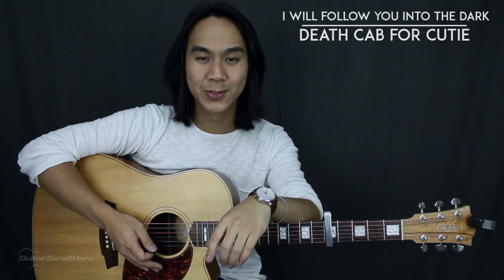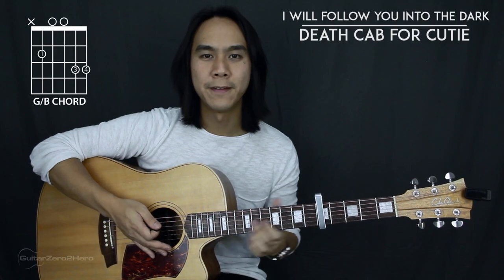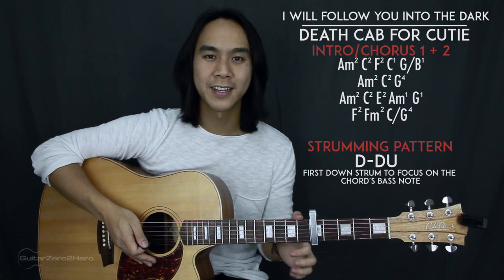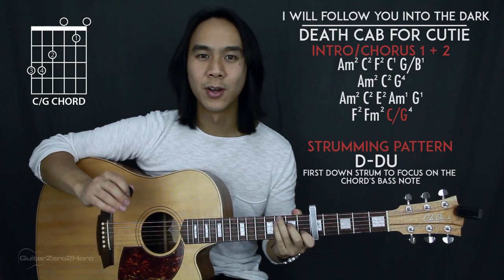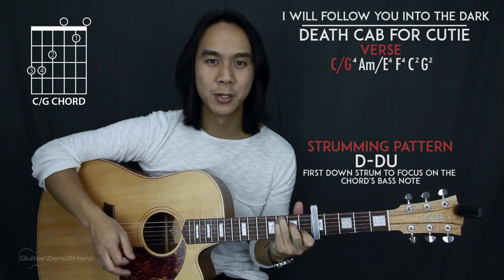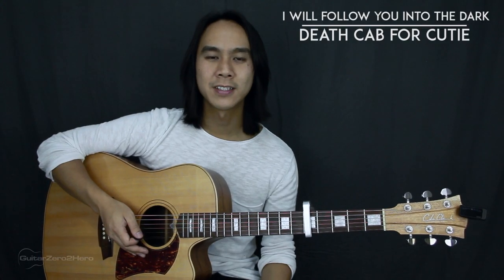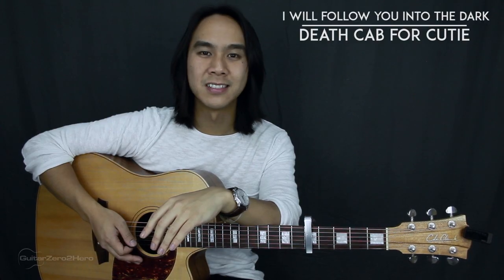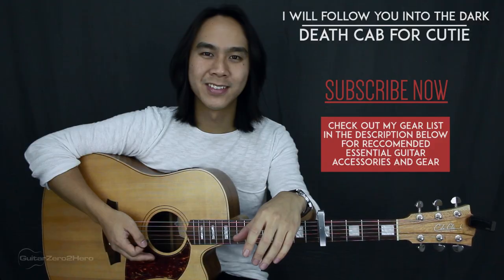I Will Follow You Into The Dark - Death Cab For Cutie Acoustic Guitar Tutorial Lesson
This video is a basic step-by-step lesson tutorial on how to play Death Cab For Cutie's track "I Will Follow You Into The Dark" on acoustic guitar.

Dave T

00:00 LESSON PREVIEW
02:39 INTRO/CHROUS 1 + 2 CHORDS
05:18 VERSE CHORDS
06:47 VERSE 3 ADD-ON CHORDS
07:21 LAST CHORUS CHORDS
08:26 SONG DEMONSTRATION PLAYTHROUGH